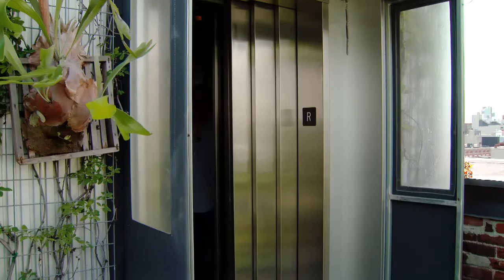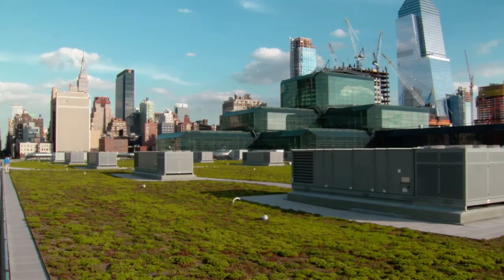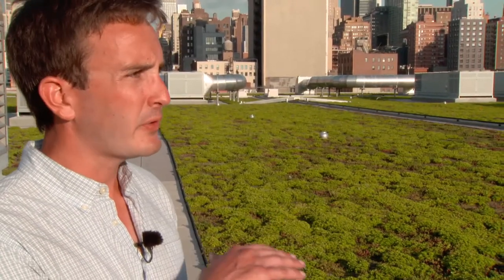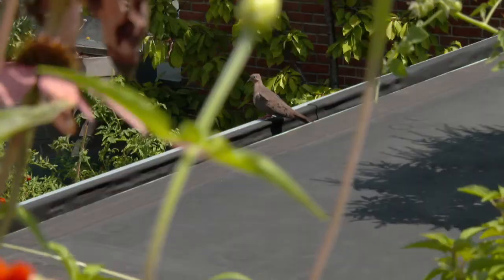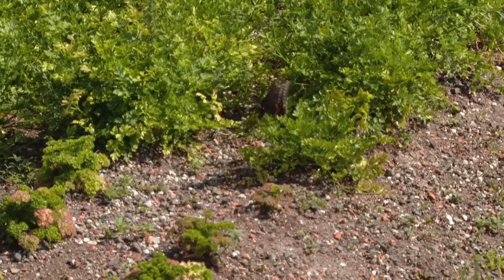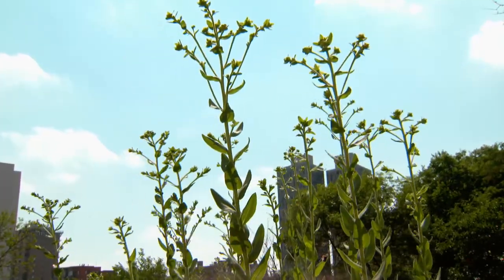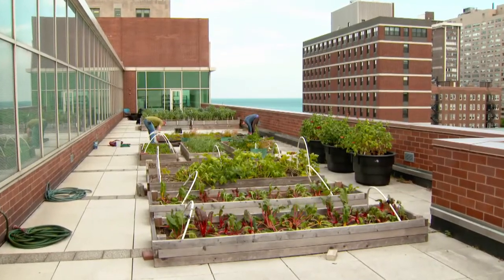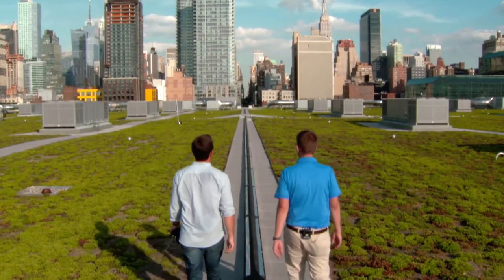Rooftop Refuges — Urban Nature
We know that green roofs cool our buildings and absorb storm water. But could they also provide habitat for wildlife? To find out, we got special access to five private rooftops in New York and Chicago.